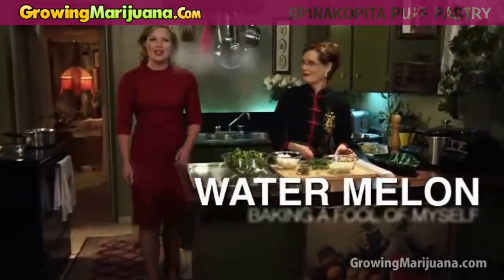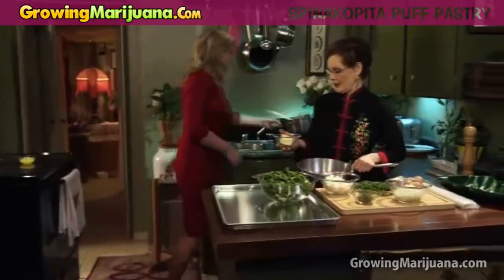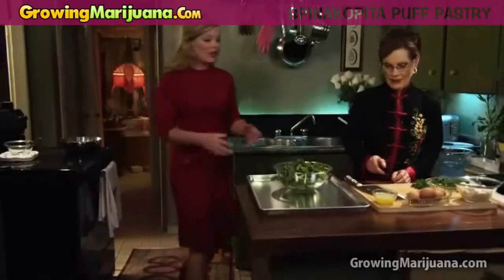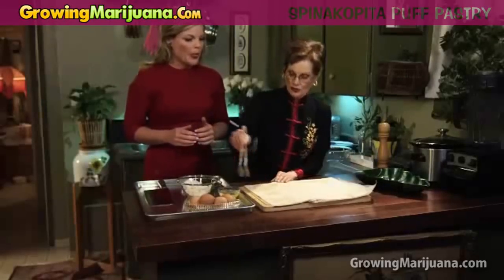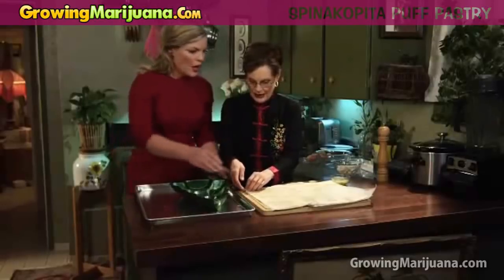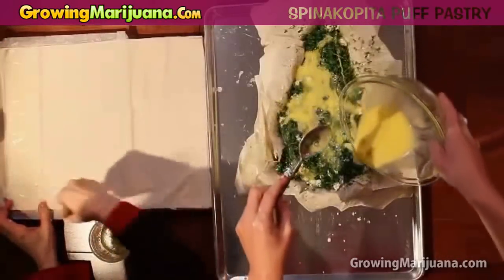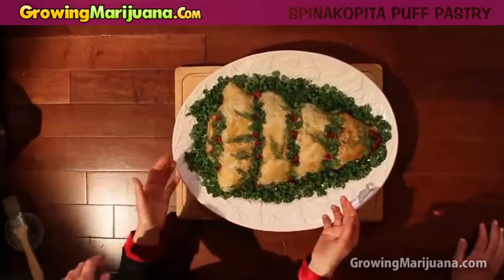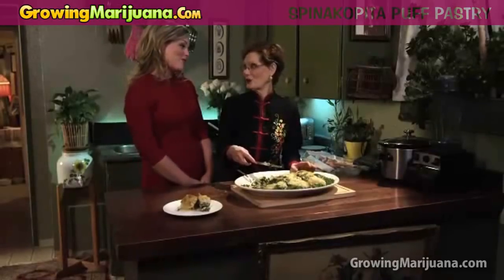Cooking With Marijuana - Baking Spinakopita Puff Pastry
Another exciting episode from Baking A Fool of Myself. Watermelon and her mom shows us how to cook one of their favorite holiday recipe, the Spinakopita Puff Pastry!

marijuana cooking
brownies weed
brownies with weed
weed in brownies
cooking with marijuana
cooking with weed
weed cooking
baking with marijuana
baking with weed
brownies pot
make pot brownies
hot to make pot brownies
cookies weed
Marijuana strains
about cannabis
about marijuana
afroman
blueberry yum yum
cannabis
cannabis hemp
cannabis weed
dubstep
grow weed
growing marijuana
growing marijuana at home
how to get weed
how to grow cannabis
kid cudi
kush
lil wayne
marijana
marijuana cannabis
marijuana weed
marijuanna
medical marijuana
medical marijuana medical marijuana
pot
pot cannabis
salvia
shrooms
smoking marijuana
smoking weed
smoking weed tricks
sublime
weed grow
weed smoking
what is marijuana
where to get marijuana seeds